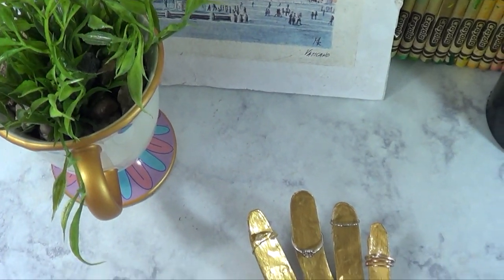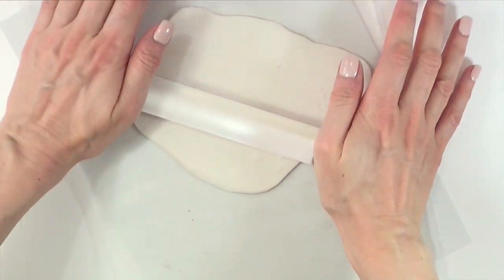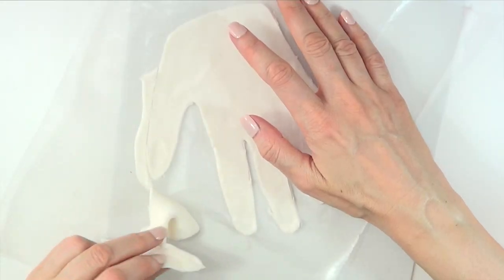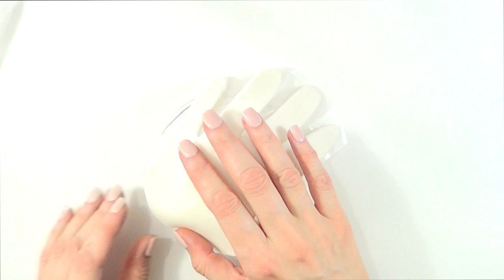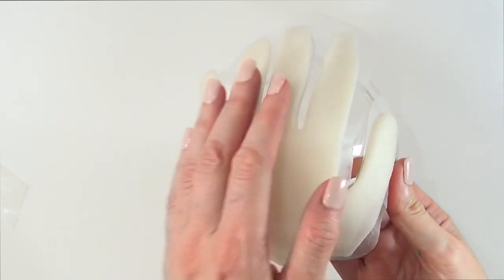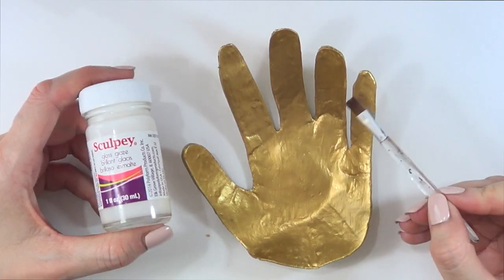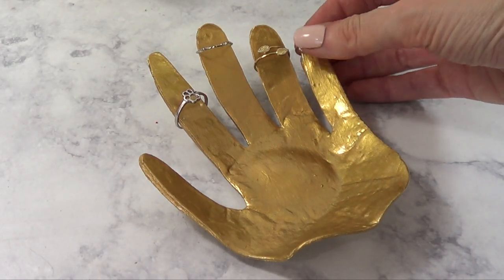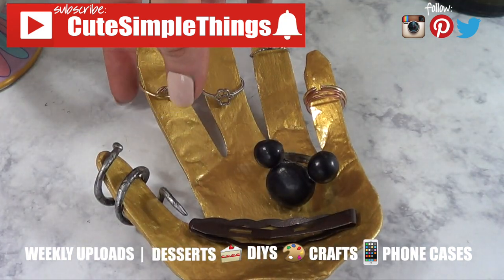DIY Hand Ring Holder | Anthropologie Inspired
Hi guys! Today I´m sharing this DIY hand ring holder. A few months back I went to Anthropologie and I saw they had this gorgeous hand ring holder and I wanted to diy it with my own materials, I hope you like it.